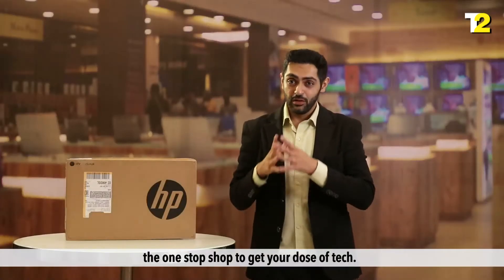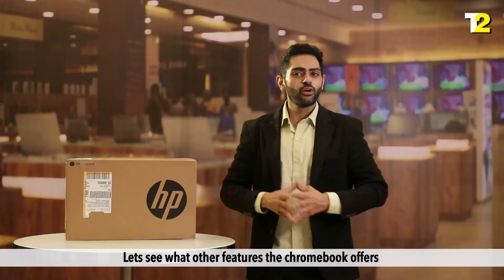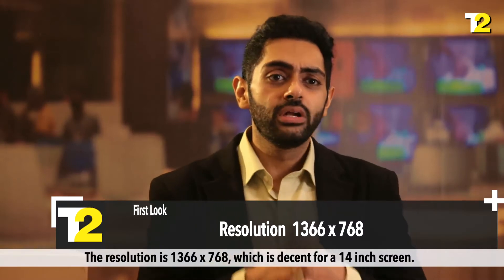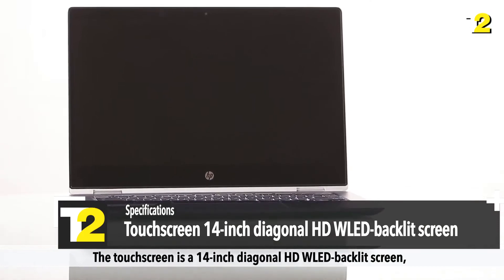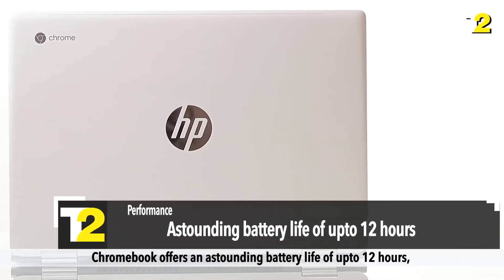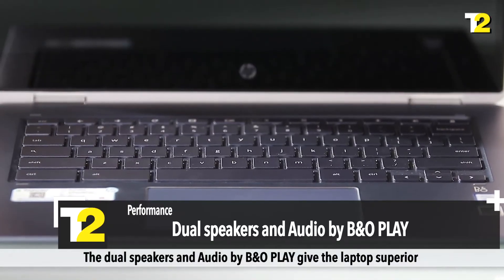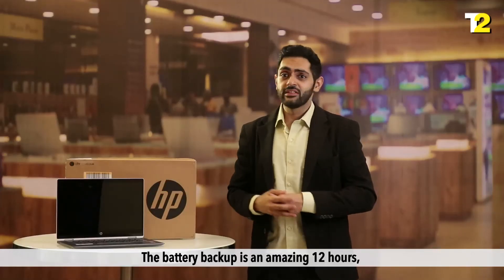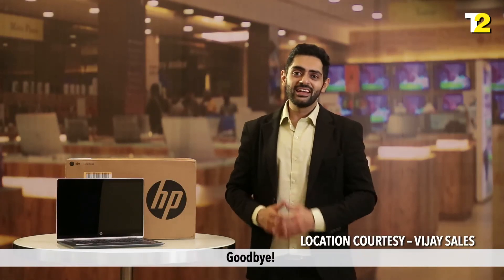HP Chromebook 14a Thin & Light Touchscreen Laptop | Product Review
The B&O play lets you easily share your screen. The built-in voice-enabled google Assistant lets you work faster and smarter without lifting a finger or switching screens, and just by voice commands. You can ask questions, set reminders, play videos, control your home, and more. The battery backup is an amazing 12 hours, so with a single charge, you can work all day. Considering the touchscreen, multi-functionality, easy to use interface and additional storage, there is no reason you shouldn’t buy chromebook. So if you are planning to get a touchscreen laptop, there is no better option.